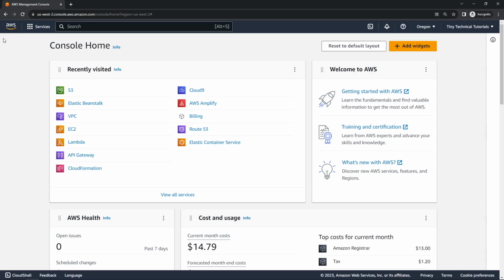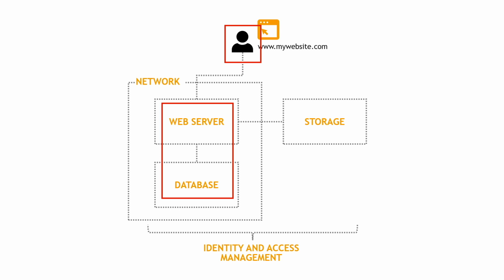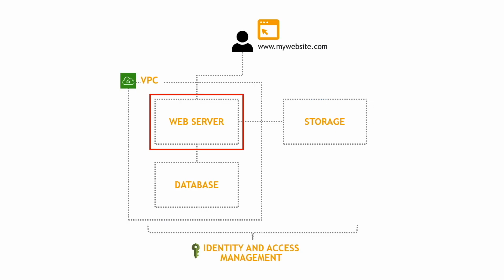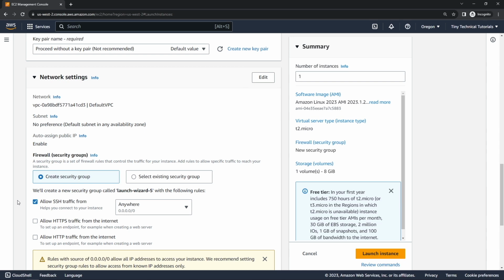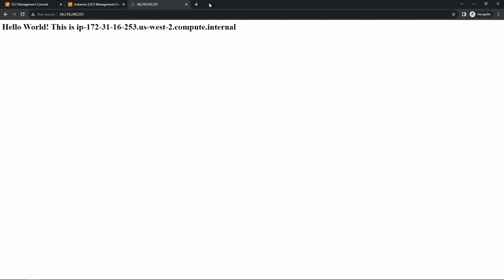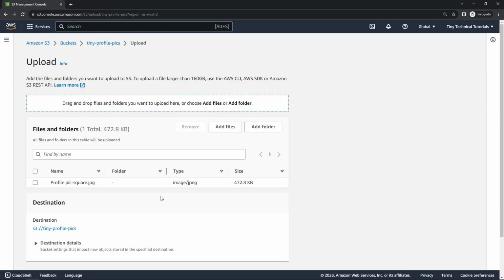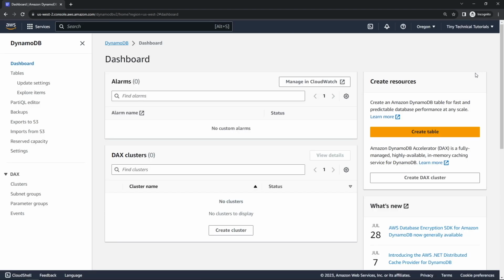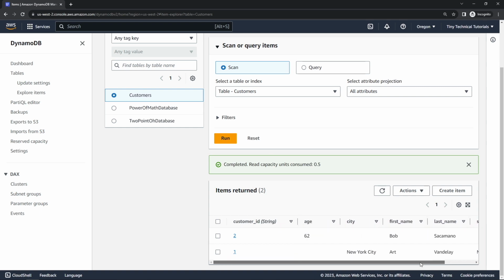5 Pillars of Cloud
Getting started with cloud computing and AWS can be a little intimidating.  There’s SO much to learn!  AWS in particular has literally hundreds of services, making it hard to know where to even start.  To help make sense of it all, we’ve collaborated with Amber from @TinyTechnicalTutorials  .

In this video, we’ll simplify AWS into just five things that most web applications need these days: Identity and Access Management (IAM), Network (VPC), Compute (EC2), Storage (S3) and Database (RDS and DynamoDB).  For each of the services, we’ll go over the basic concepts and then see how you can work them in the AWS Console.

Thank you to Amber for doing this collaboration!  For more in-depth videos on these services and others, check out Amber’s channel, @TinyTechnicalTutorials    If you enjoy the content on her channel, definitely hit like on this video so we can do more collabs between the channels.

00:00 - Introducing Amber and @TinyTechnicalTutorials
01:12 - Hello from Amber, and an overview of what we’ll learn
02:41 - Identity and Access Management (IAM) - Users, user groups, policies and roles
04:18 - Networking in AWS (VPC)
05:13 - Compute in AWS (EC2)
10:14 - Storage in AWS (S3)
12:21 - Databases in AWS (RDS and DynamoDB)

📱Cloud Security Podcast Social Media📱